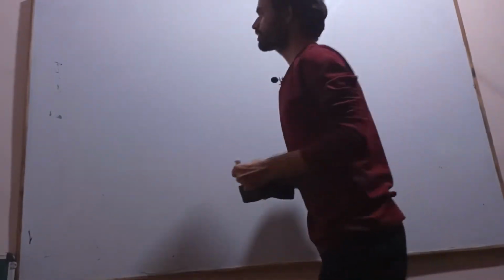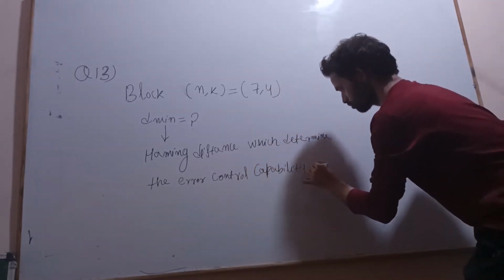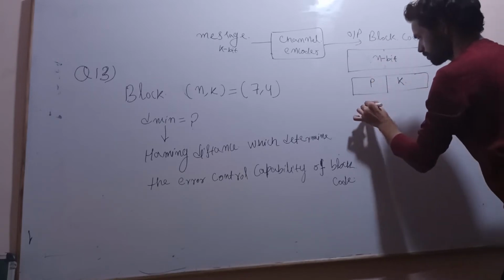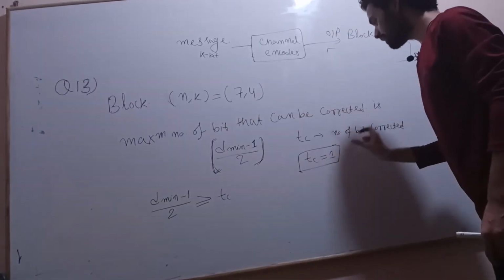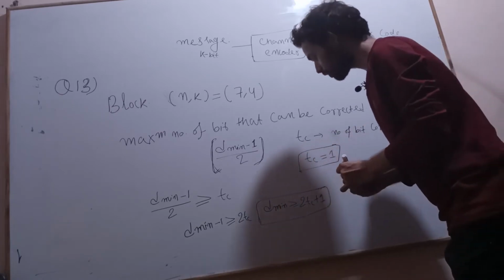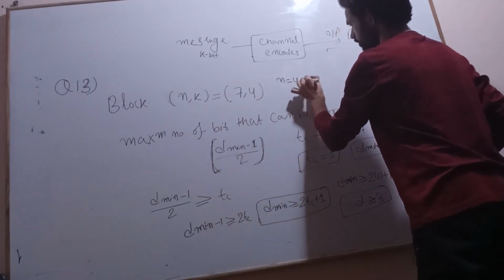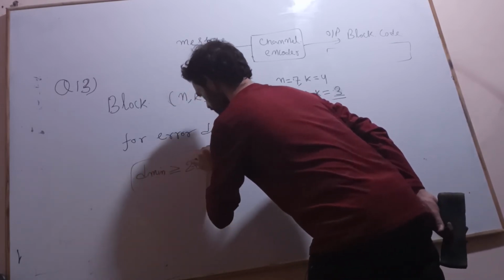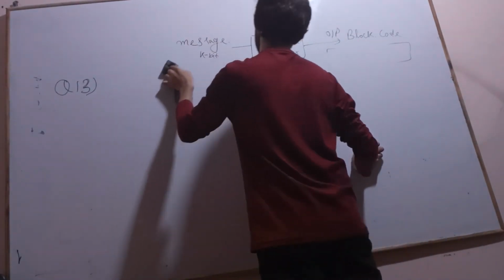ISRO-2018 ELECTRONIC PAPER SOLUTION | PYQ ANS. FOR ISRO EC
ISRO-2018 ELECTRONIC PAPER SOLUTION | ELECTRONIC PAPER SOLUTION FOR ISRO-2018 | PYQ ANS. FOR ISRO EC Hello student Hi we must inform you that we are providing pyq solution for isro electronic paper here we will provide you each and every question with detailed solution with all the concept related to question so it request to you that please follow this pyq solution so that it will be beneficial for all the aspirant for upcoming all future exam related to ece department so before watching video first try to solve the question yourself then come to the video solution . to know more about this watch this video till the end and also watch my upcoming all the video in electronic device and circuit till the end. if u have any query related to subject like electronic device analog electronics digital electronics and department of electronic and communication engineering then contact me through the given link below is

ELECTRONIC GYAN#ISRO-2018 ELECTRONIC PAPER SOLUTION ELECTRONIC PAPER SOLUTION FOR ISRO-2018#PYQ ANS. FOR ISRO EC